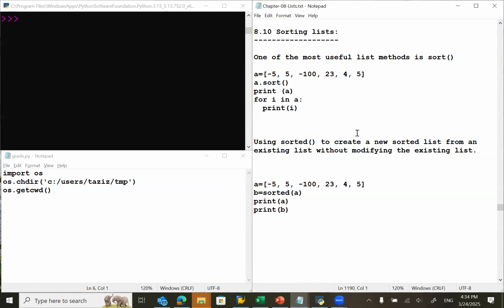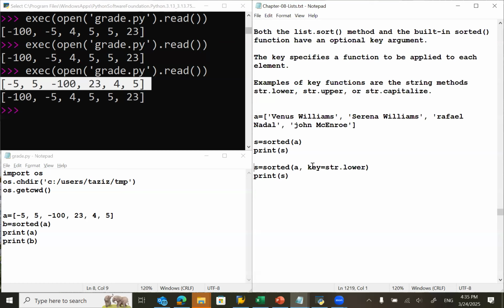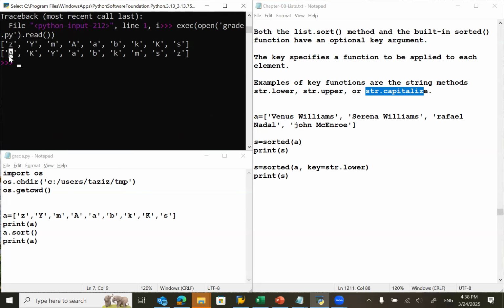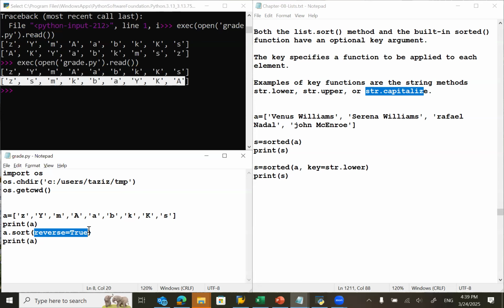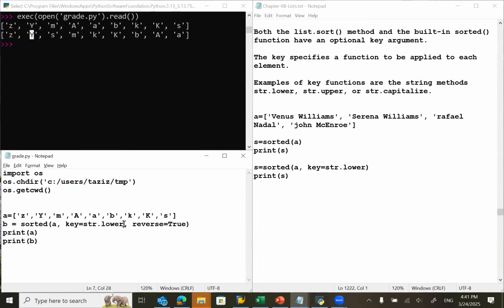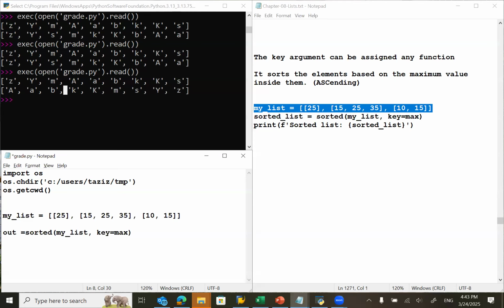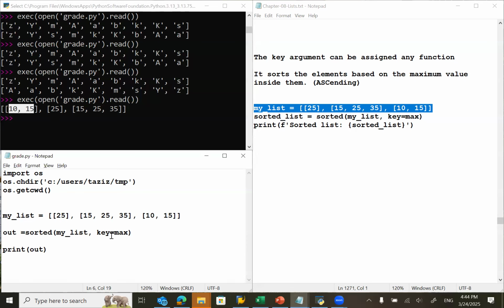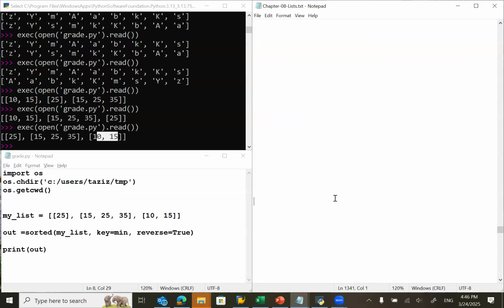8 10 Sorting List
Sorting list